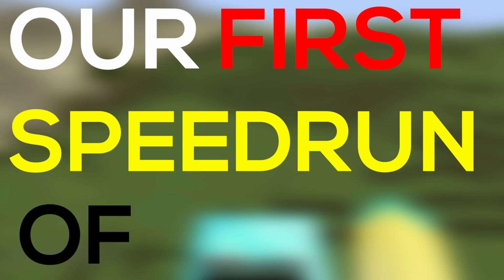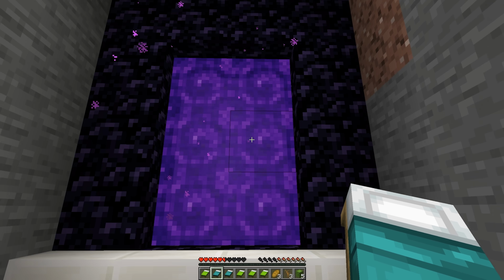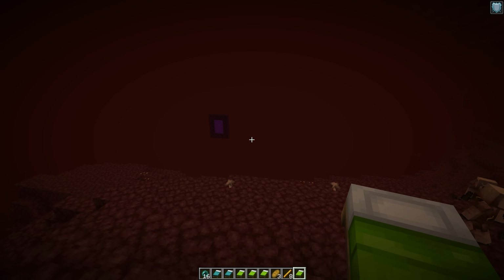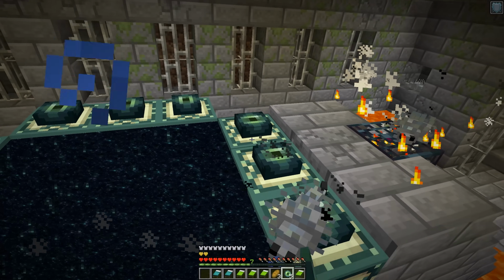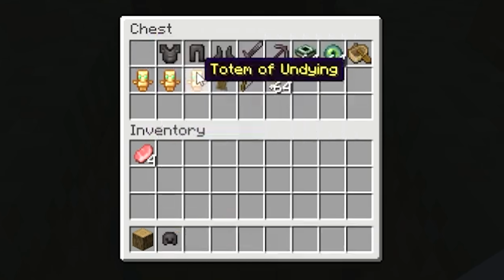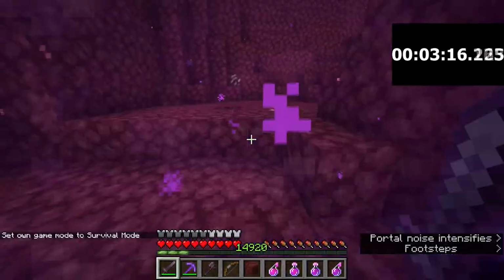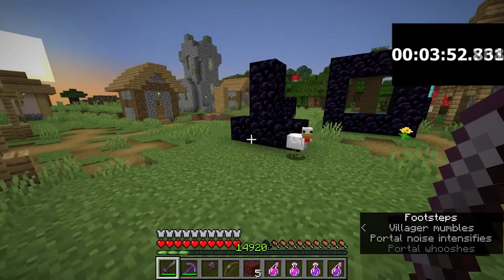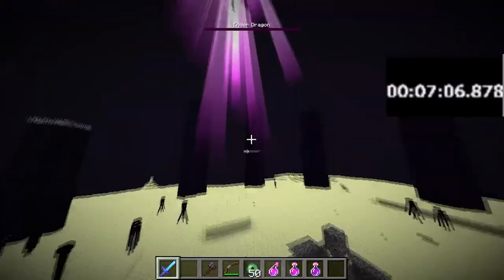Minecraft's FUNNIEST FAKE Speedruns EVER...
In Today's Video, we take a look at Minecraft's FUNNIEST FAKE Speedruns EVER... These speed runs are so hilarious and we expose some speedrunners in this video! It is hilarious!

This video is similar to my other videos on fake speedrunning, like The Most HILARIOUS FAKE Minecraft Speedruns... The MOST FUNNY Fake Minecraft Speedruns... and The FUNNIEST FAKE Minecraft Speedruns EVER...

This video contains some of the funniest fake Minecraft speed runs on the face of the internet, some coming from obvious trolls who just want to make some people laugh to some children who have no idea what they are doing. This video contains it all!

Make sure to follow me- My channel is based on Minecraft videos, family-friendly Minecraft content, Minecraft trolling, and Minecraft tips and tricks.